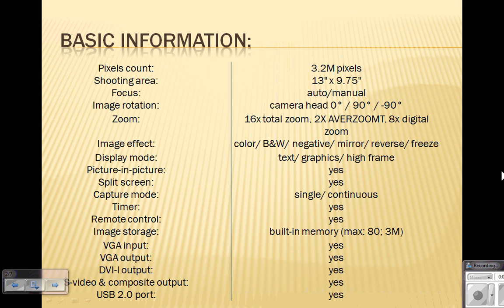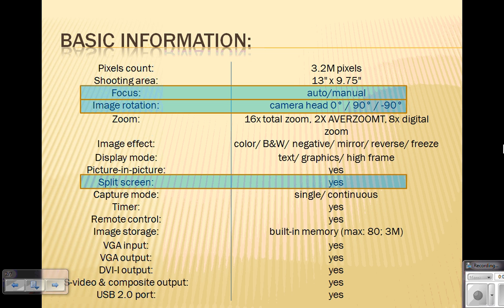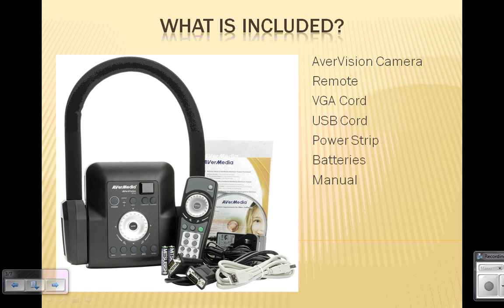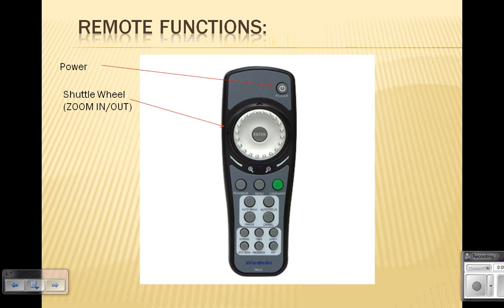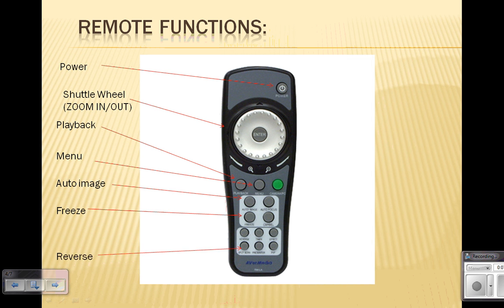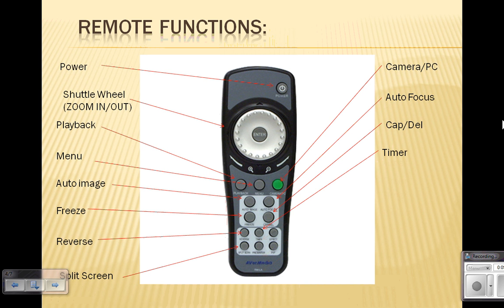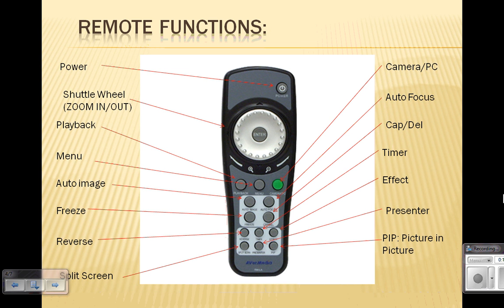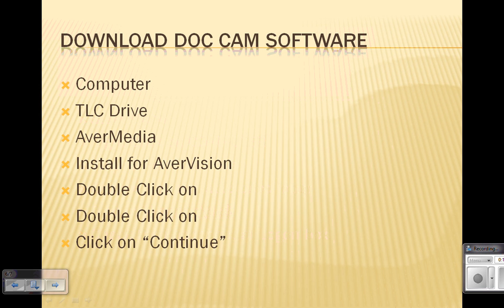Avervision_Day2.wmv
What do the buttons on the remote and device do?